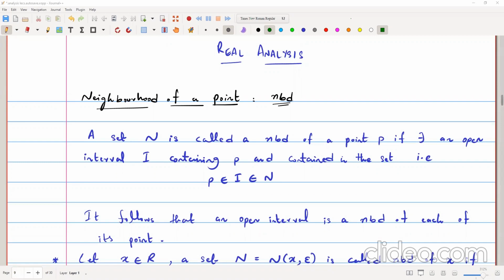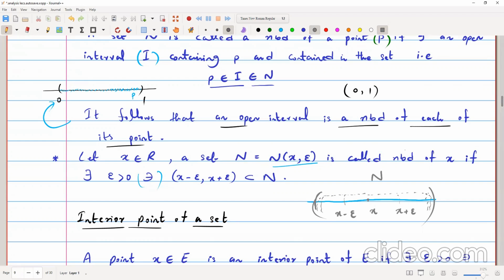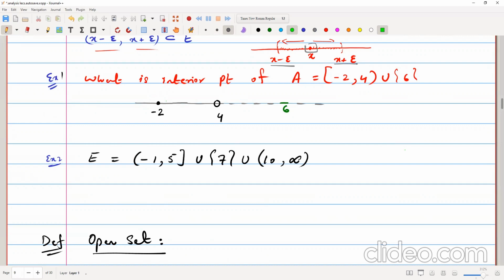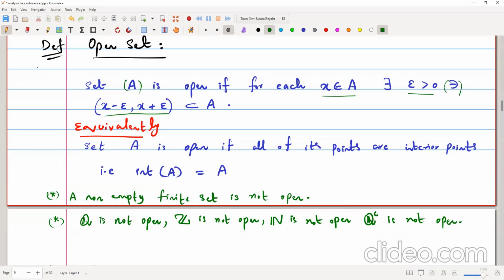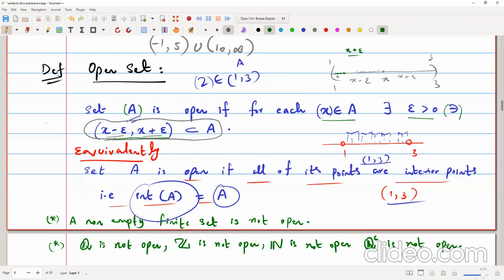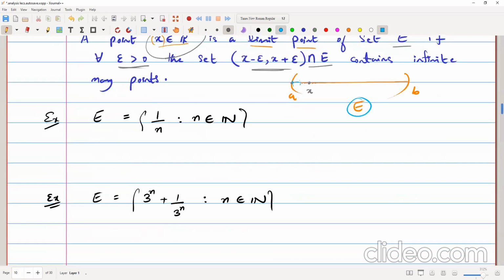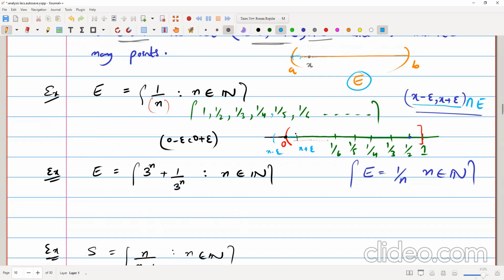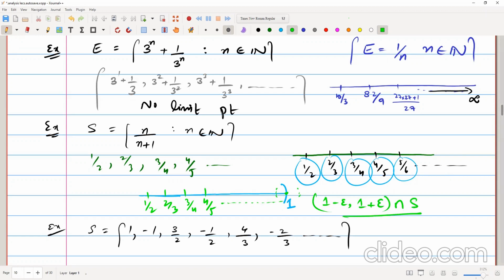Neighborhood Open Sets Closed Sets Limit points Interior Point Derived Sets solved Examples